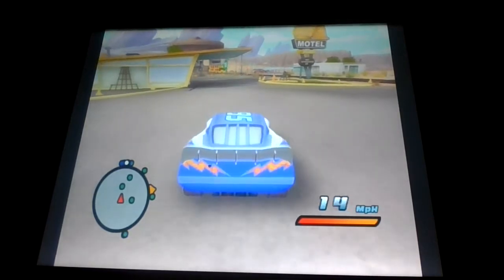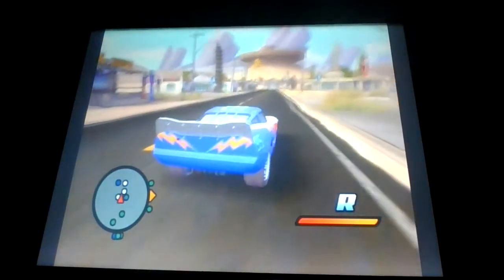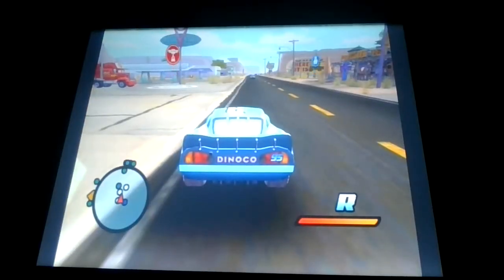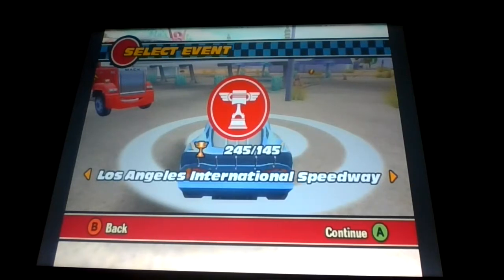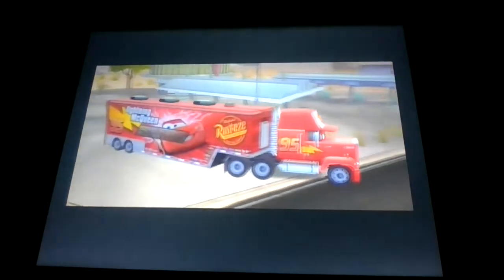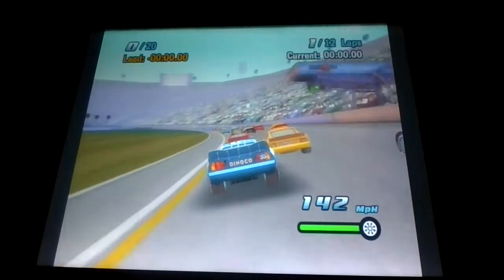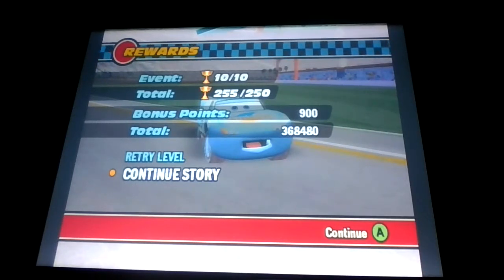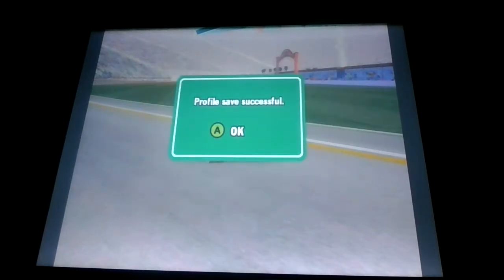Lets play disney pixar cars finale part 2/2 lighting vs chick hicks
This is the grand finale of my disney pixar cars walkthrough In this video we did the final piston cup race: LOS ANGELS INTERNATIONAL RACEWAY & we won the piston cup in 2006 & I hope yall enjoyed this awesome racing lets play